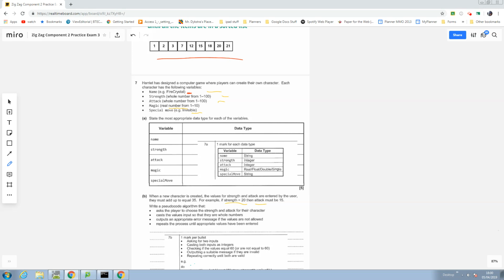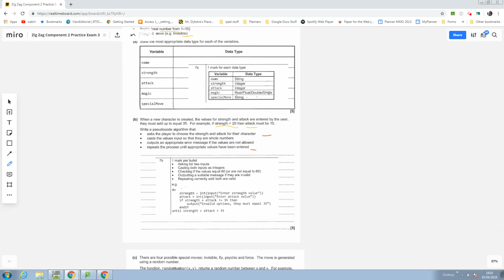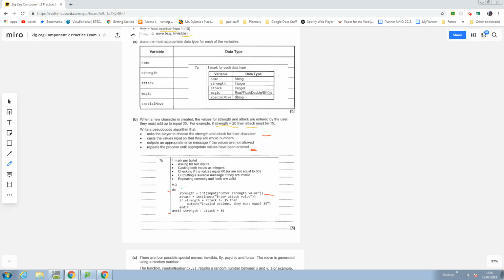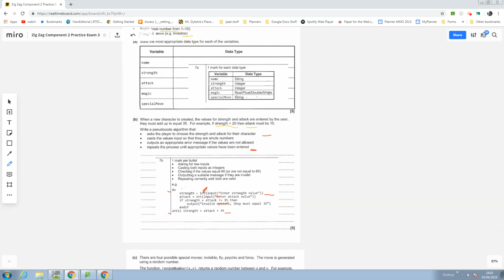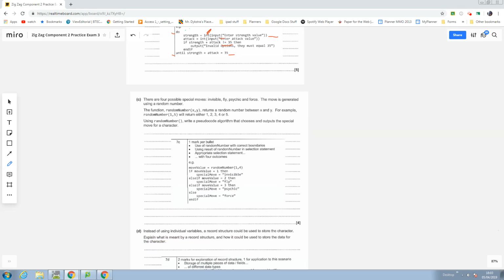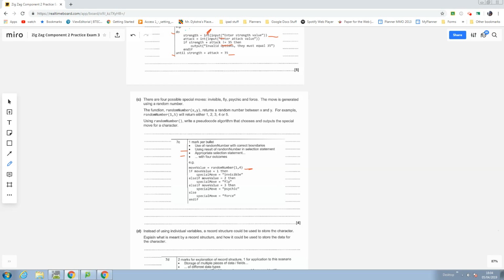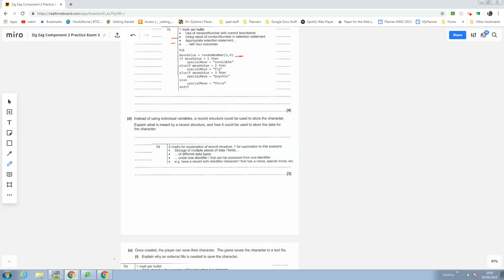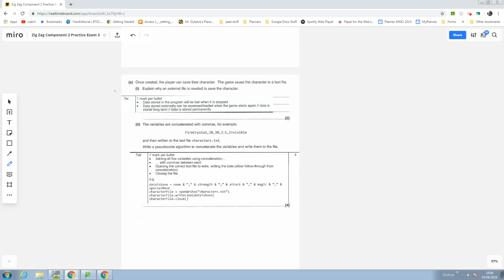Zig Zag Component 2 paper 3 Q7